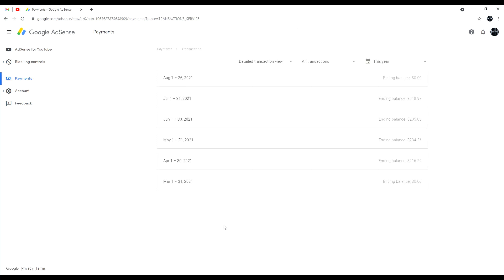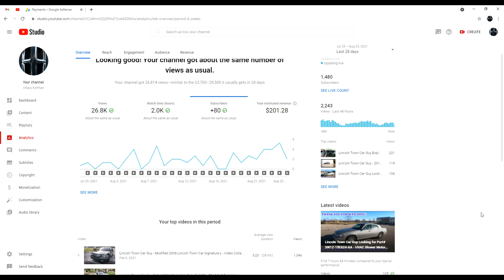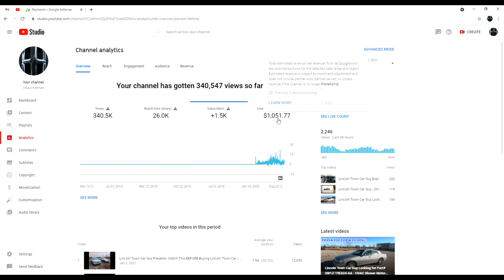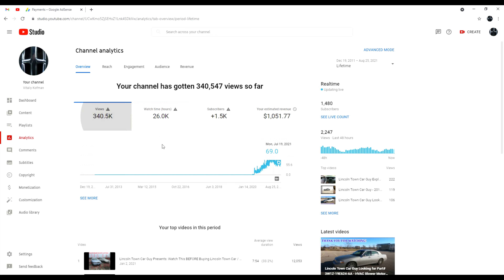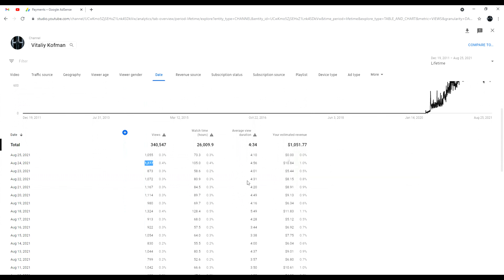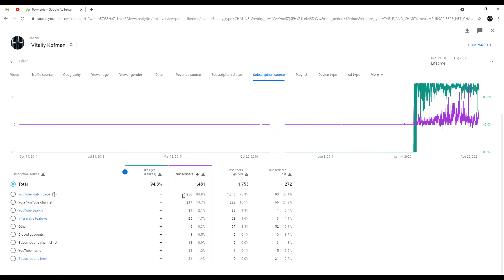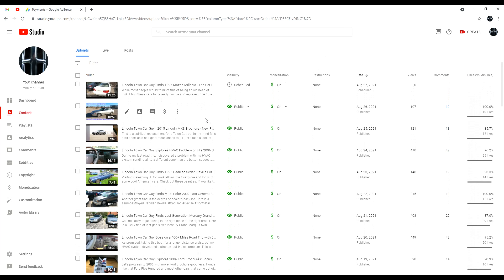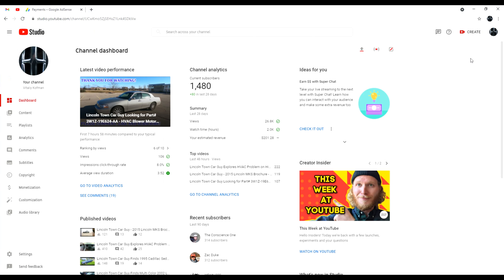Lincoln Town Car Guy Shares Financial Channel Update for August = BIG MONEY!!! :)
Let's look at how the channel is going overall. Since it's all of our money, at least some of you will find interesting.